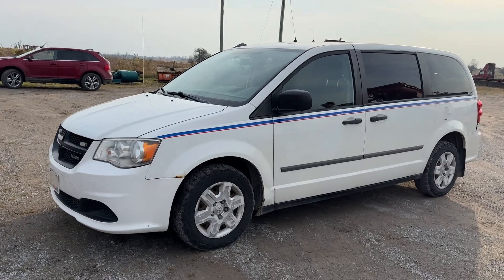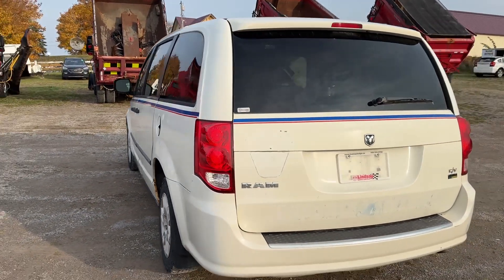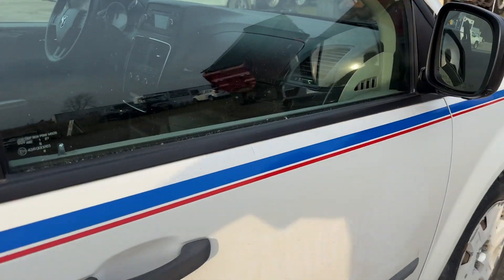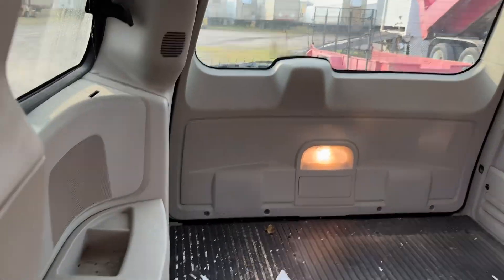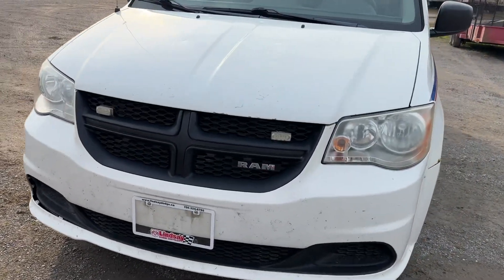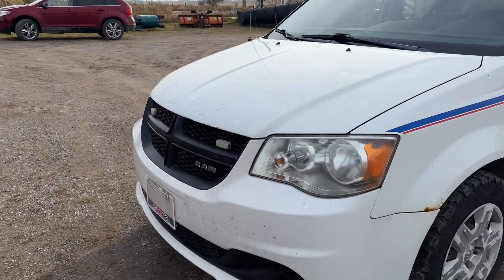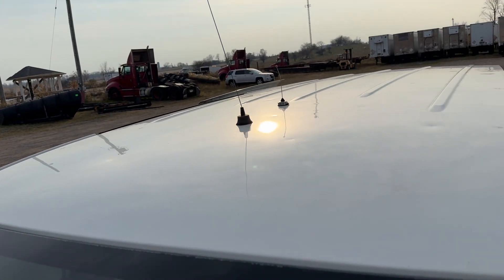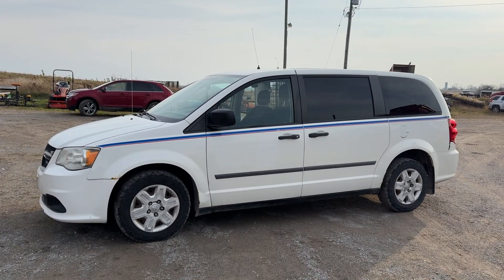2010 Dodge Caravan Cargo Van walk around